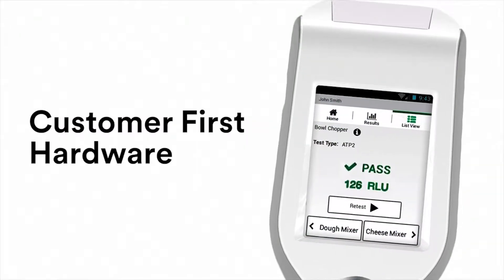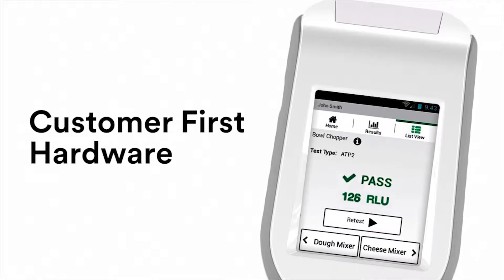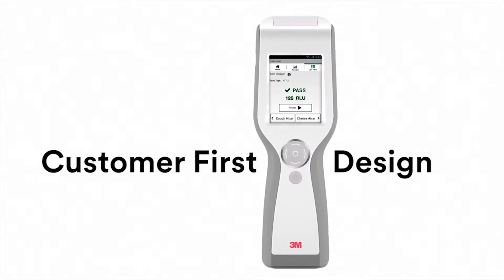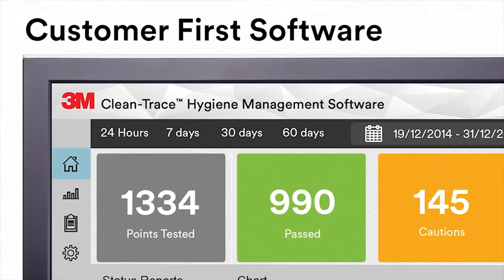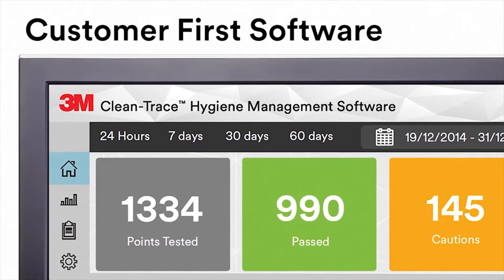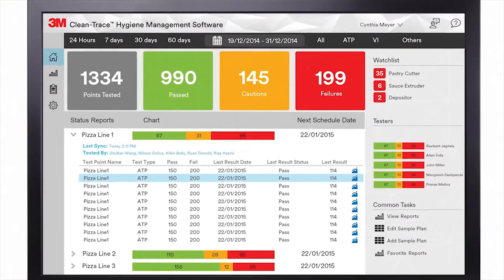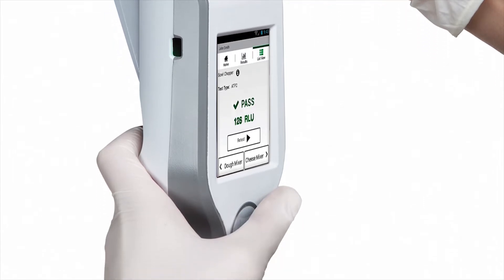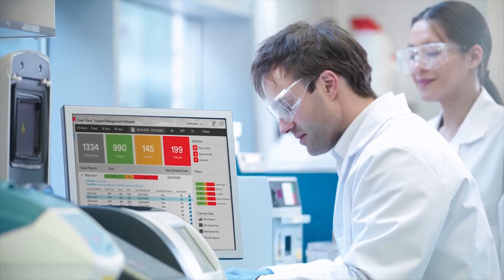3M Clean Trace Luminometer Customer Story - Gem Scientific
Production plants across the UK are achieving the highest levels of product quality, safety and environmental hygiene with the help of 3M™ Clean-Trace™ LM1 Hygiene Monitoring and Management System. It’s a complete ATP testing system consisting of a handheld luminometer, compatible test swabs and a powerful new software platform.

Why Choose 3M Clean-Trace Hygiene Monitoring System for your ATP Testing?
Audit Ready System for BRC or retailer inspections with seamless reporting
All Your HACCP Results In One Place record them all on the 3M Clean-Trace LM1 Luminometer
Colour Touch Screen works seamlessly even when you’re wearing gloves
Wireless Data Transfer through Bluetooth or Wi-Fi
Unique User IDs track individual operative results
Watch Lists pinpoint problems at a glance to enforce corrective action steps
Easy-to-use Dashboard immediately turns data into actionable information
Upload Photos of test points to your sample plans
Ergonomically Designed for one-handed operation
23 Languages for multilingual production teams